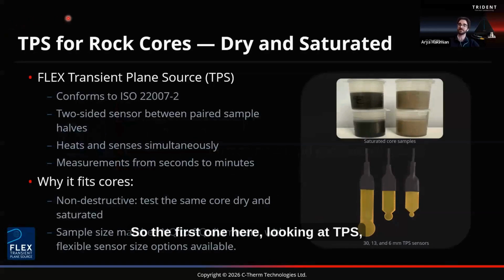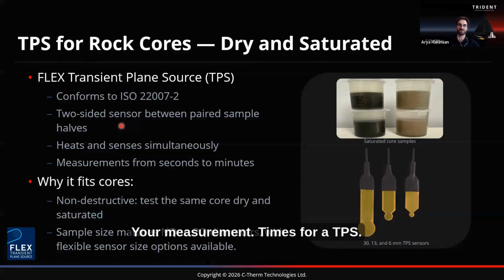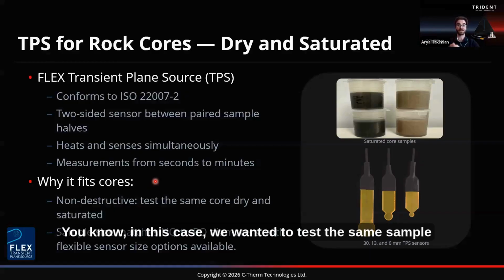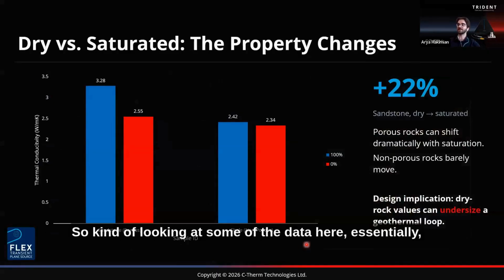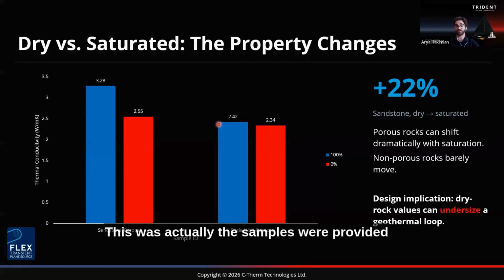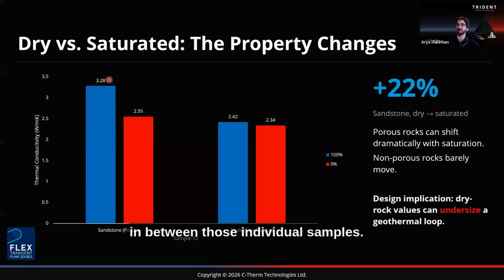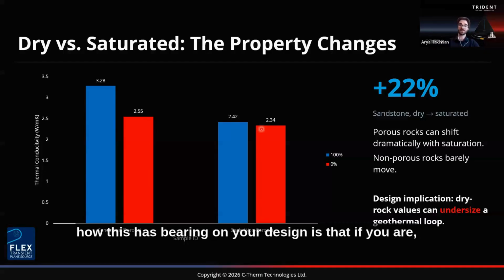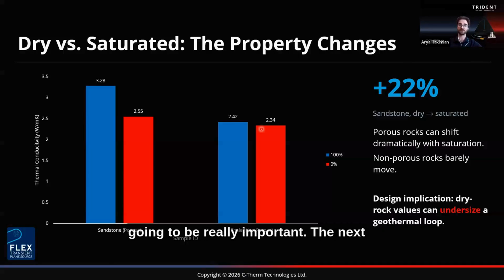Measuring Rock Core Thermal Conductivity, Dry vs. Saturated Testing with Trident TPS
How does saturation change the thermal conductivity of rock cores? In this Trident application highlight, we look at dry and saturated rock core testing using the FLEX Transient Plane Source method, also known as TPS.

For geological, geothermal, and ground source heat pump applications, measuring thermal conductivity under realistic sample conditions is critical. A dry rock core may not represent how the material performs in the field, especially when moisture or saturation can significantly impact heat transfer performance.

The Trident TPS method is ideal for rock core thermal conductivity testing because it is non-destructive, fast, and designed to measure paired sample halves with strong repeatability. This makes it possible to test the same core sample in different conditions, including dry and fully saturated states, without destroying the material.

In this video, we show why representative testing conditions matter, how saturation can change measured thermal conductivity, and why Trident is one of the best tools for characterizing geological materials used in geothermal design.